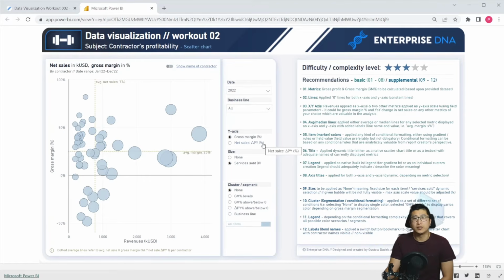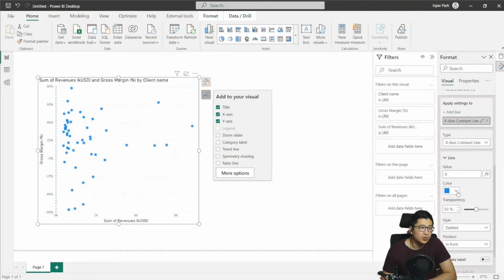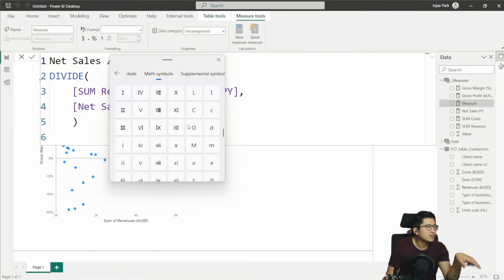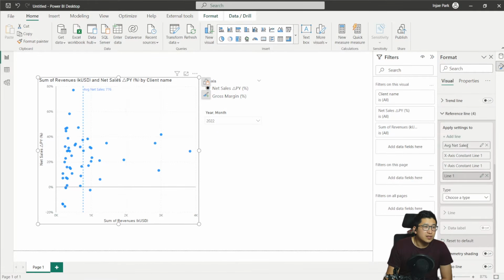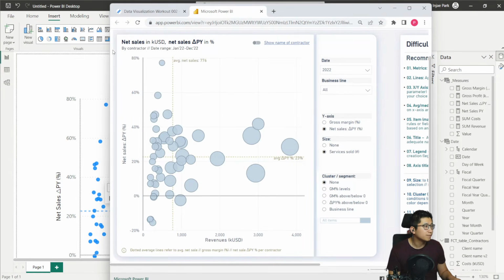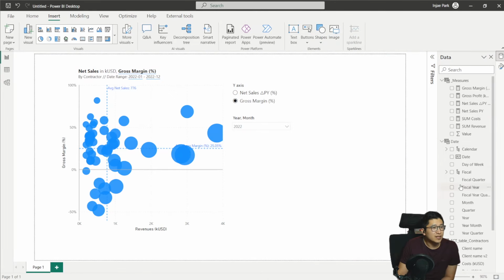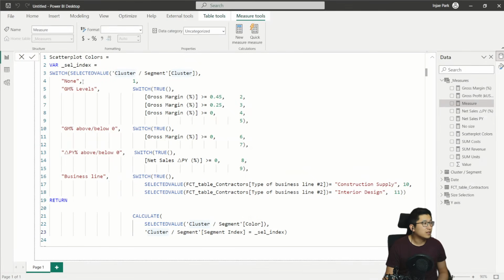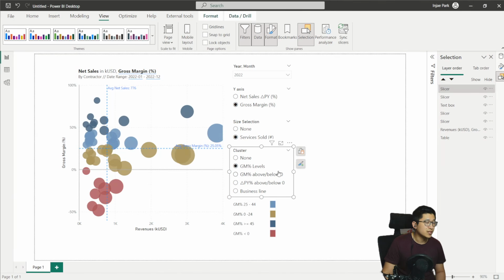Master Scatterplots in Power BI: A Step-by-Step Tutorial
This is based on a Data visualization workout by Gustaw Dudek.

Follow along this step-by-step tutorial how to make this extremely custom visual!